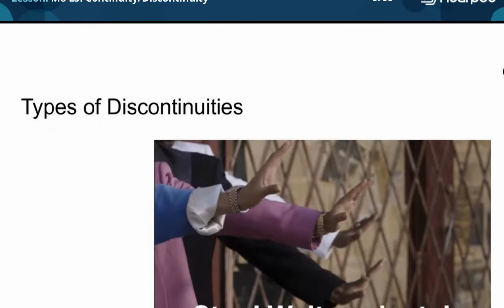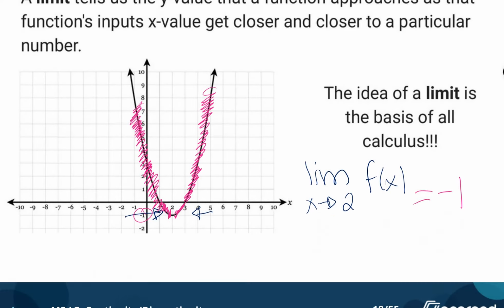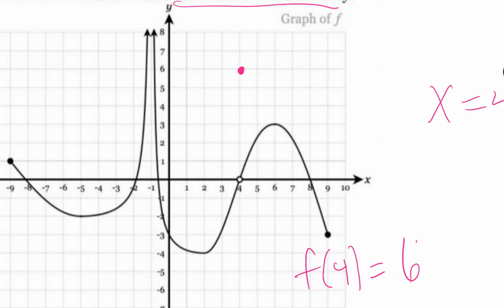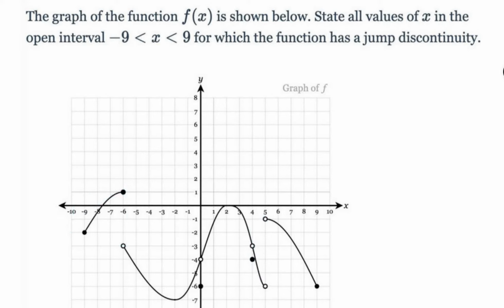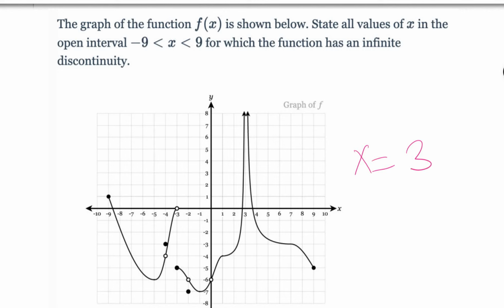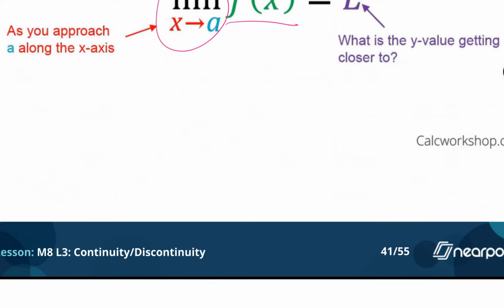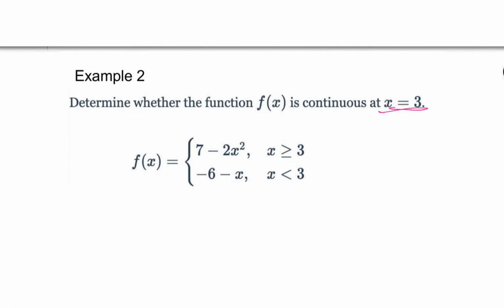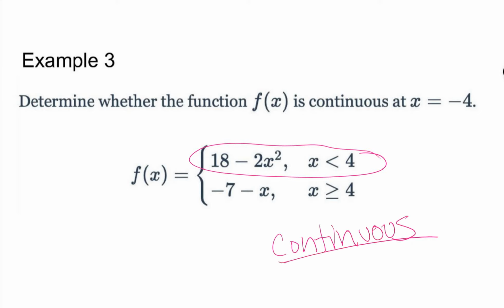Discontinuity & Continuity Lesson